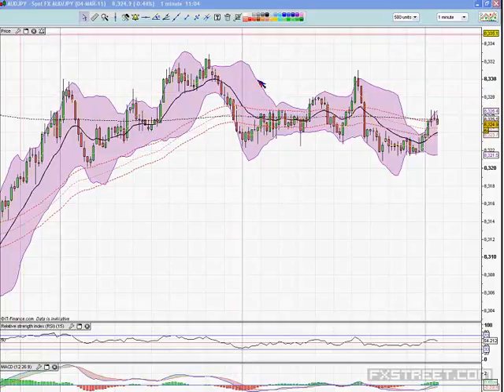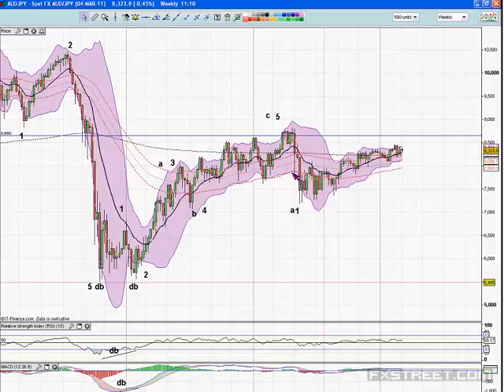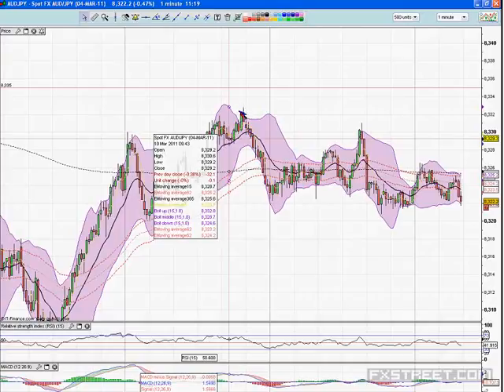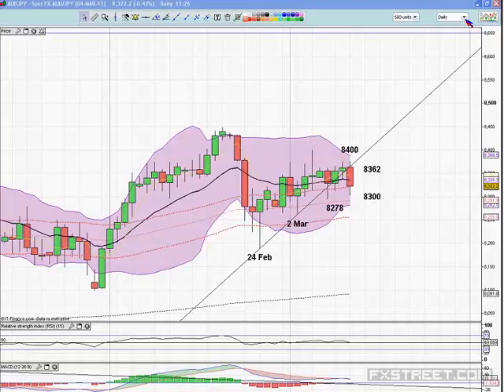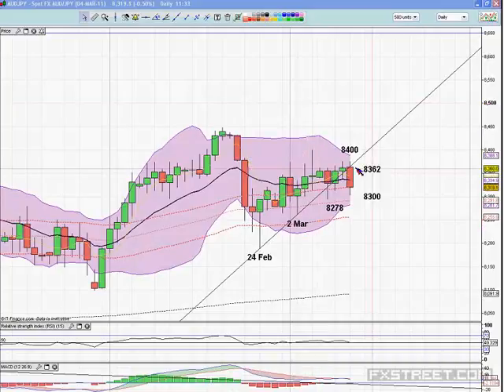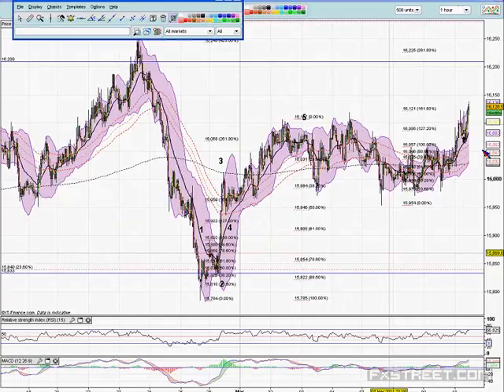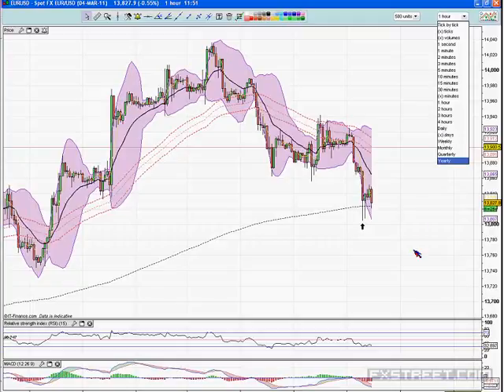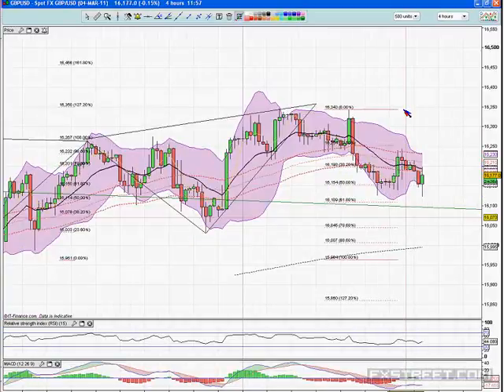Ian Coleman: The Breakdown Corner: DAX, GOLD (Mar 10, 2011)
Date of issue: 10 March 2011. Speaker: Ian Coleman. Ian is going to break down the currency pairs he covers using various timescales. He will be explaining what to look for and how you can apply these techniques to your short term trading style. Ian uses this technique and others in his own approach to trading. We will cover all 3 pairs per webinar, going through: GBPUSD, EURUSD, EURGBP, EURJPY, AUDJPY, USDJPY, USDCHF, AUDUSD, USDCAD, DAX, GOLD.